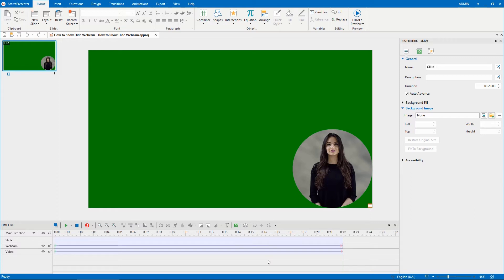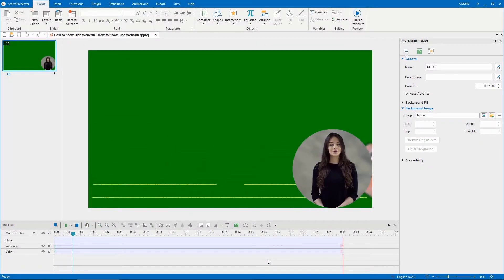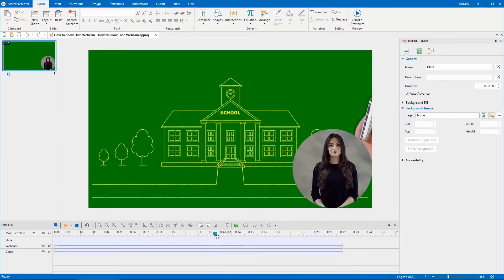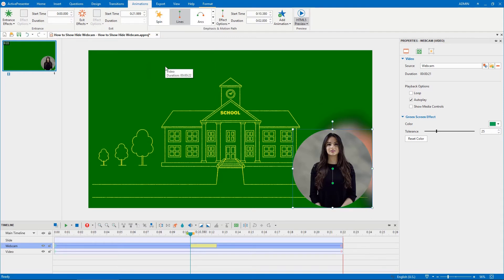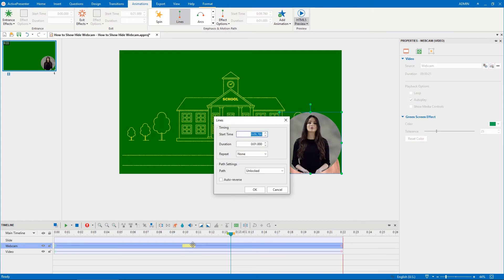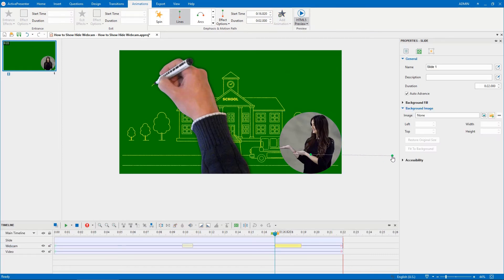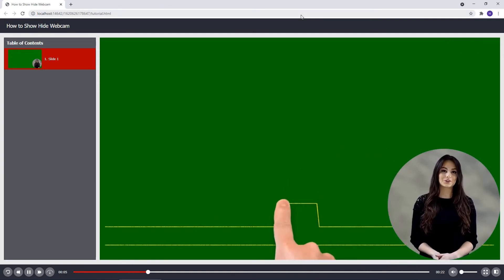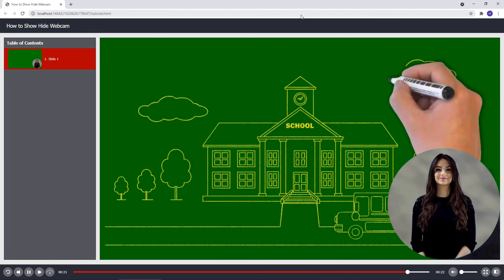Show and Hide Webcam At Specific Times (P1: Using Motion Paths Feature) - ActivePresenter 8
Sometimes, you may want to turn the webcam off to avoid covering important content on the screen. Then, turn it on again.

In today's video, let's explore how to show and hide a webcam video at specific times (without deleting parts of it).